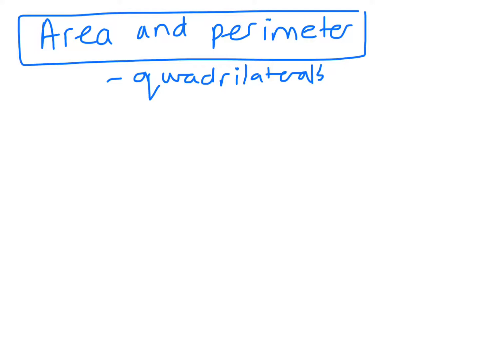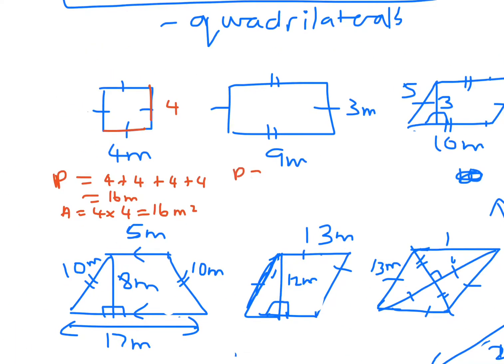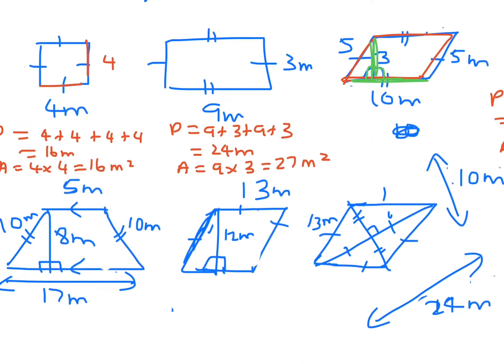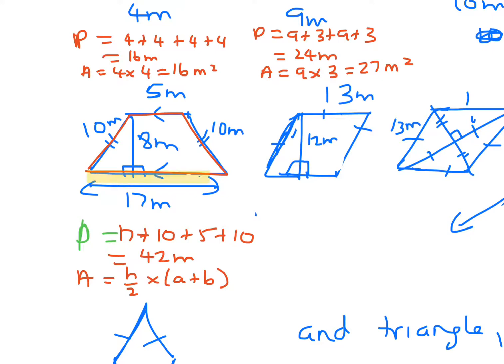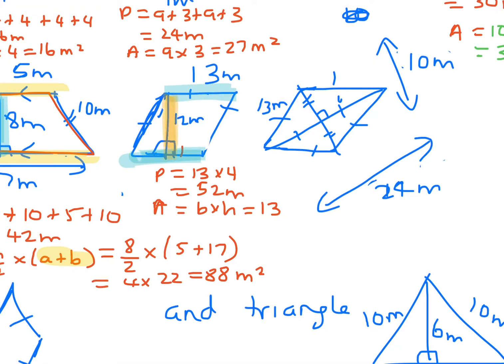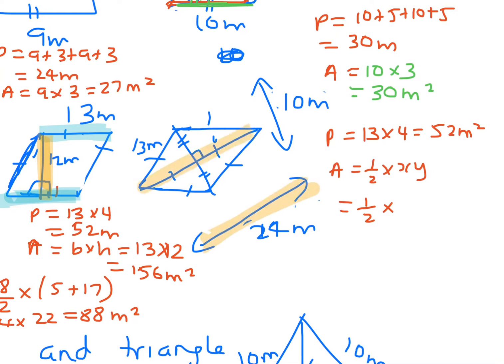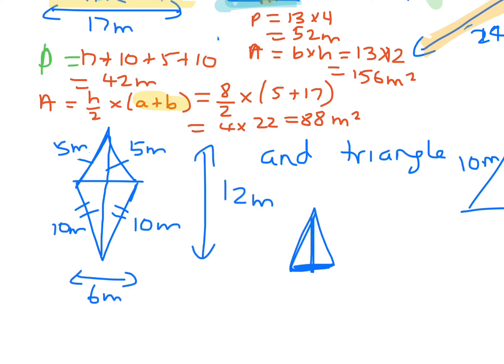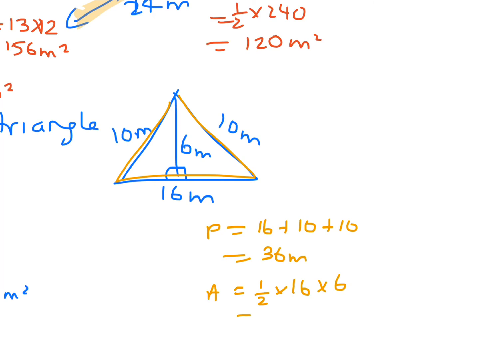12. Area and perimeter of Quadrilaterals 1